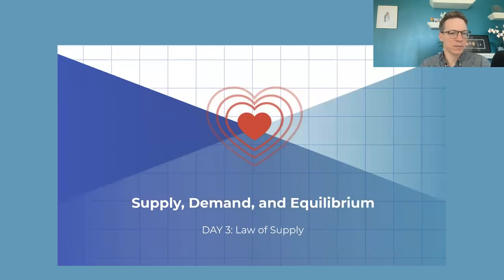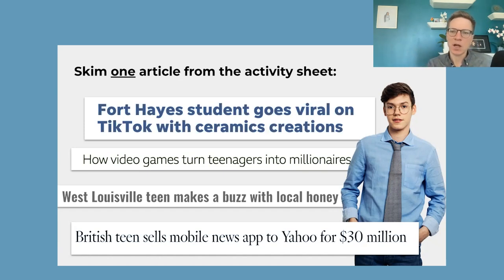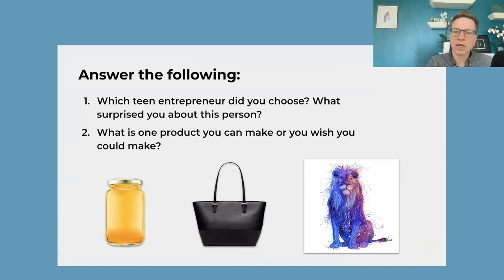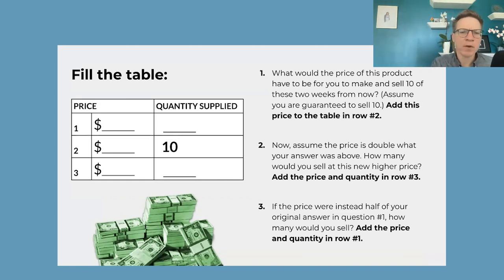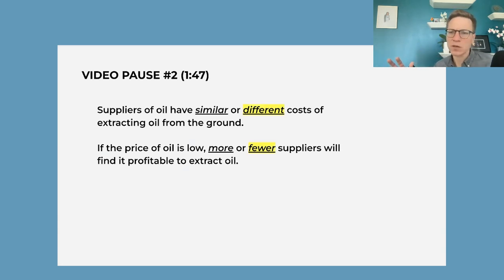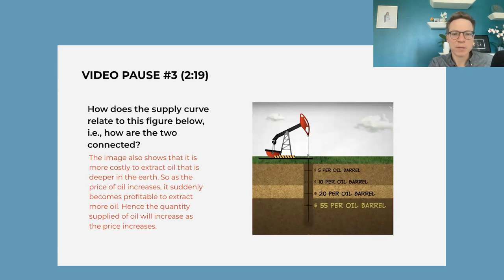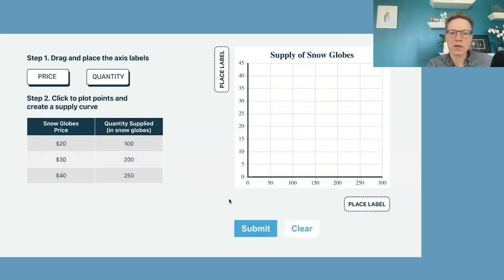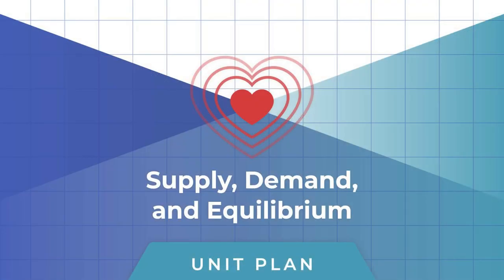Day 3: Law of Supply | Supply, Demand, and Equilibrium Unit Plan Walkthrough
Join Professor Matt Hill as he walks you through the classroom slides of Day 3: " Law of Supply" from MRU's free "Supply, Demand, and Equilibrium" unit plan.

Learning Objectives:
- Analyze why a positive relationship exists between price and quantity supplied.
- Construct a supply curve using a supply schedule.
- Explain the law of supply and the role of prices.